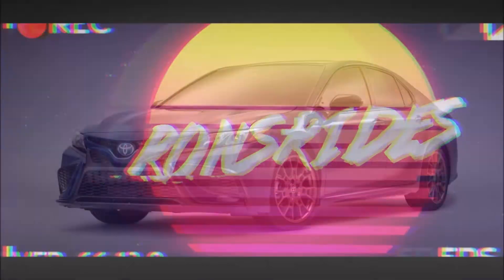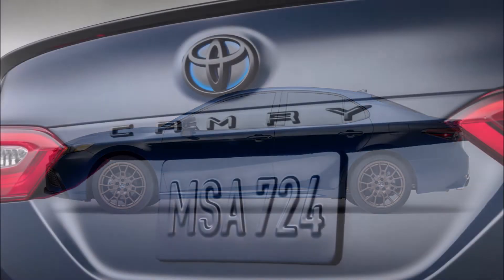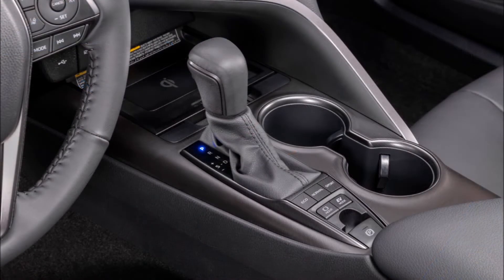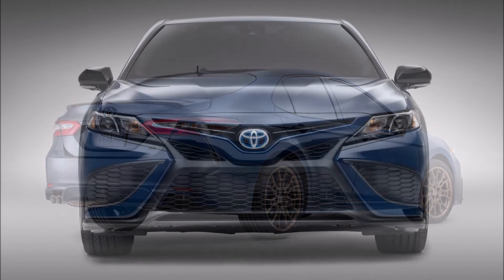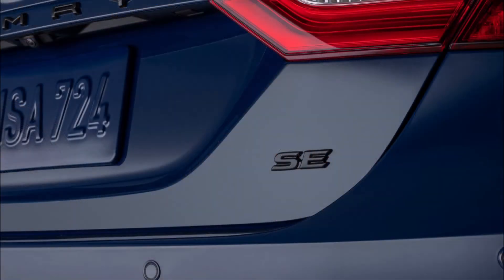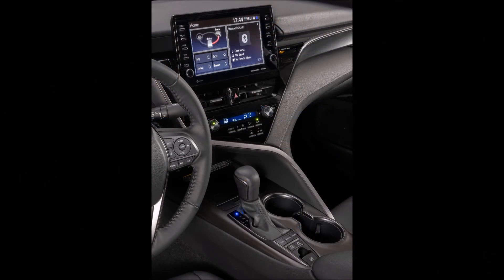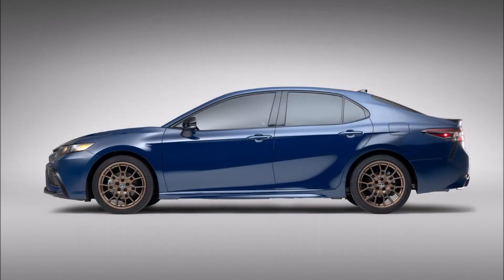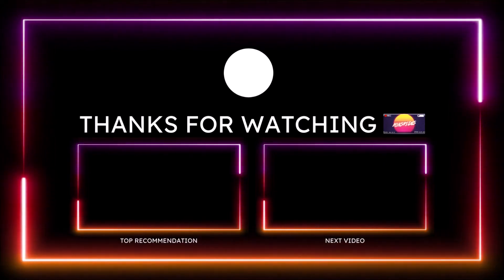2023 Toyota Camry Debuts With Nightshade Special Edition Get Bronze Wheels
2023 Toyota Camry Nightshade gets more flair with blackout pack, new paint color and bronze alloys!